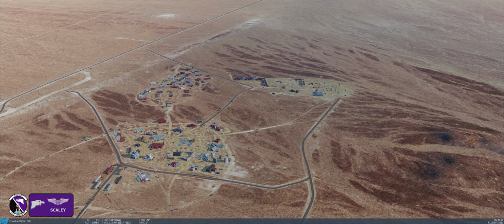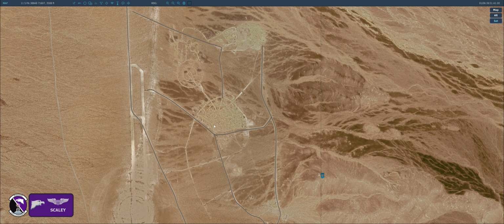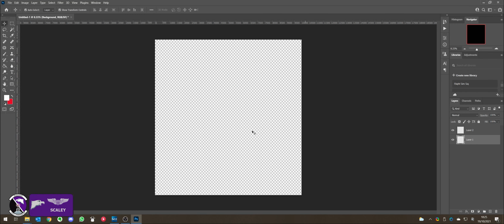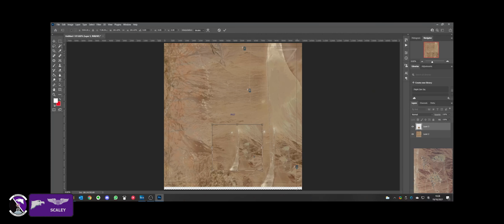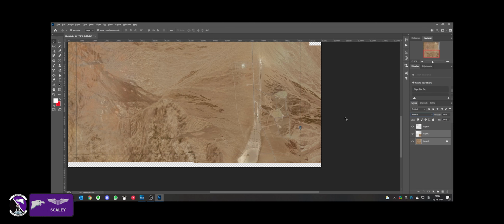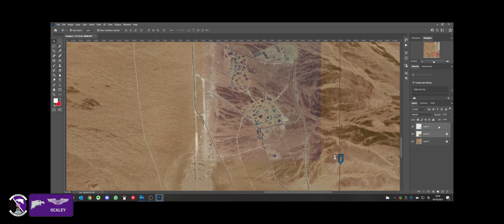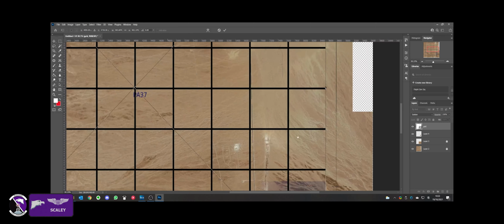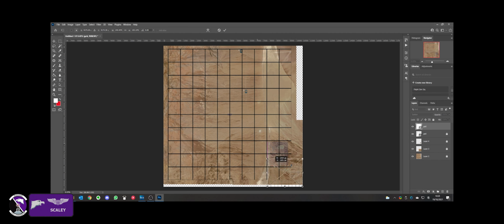Making CAS Grid Graphics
Here is a guide for how to add overlay MGRS grid graphics to in-game images acquired in DCS.